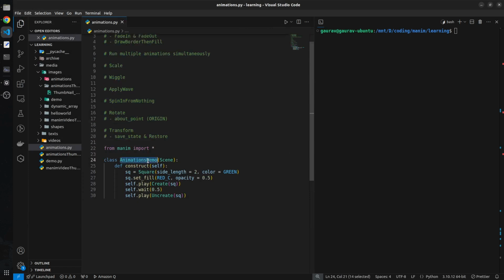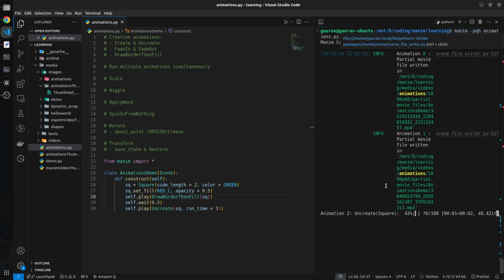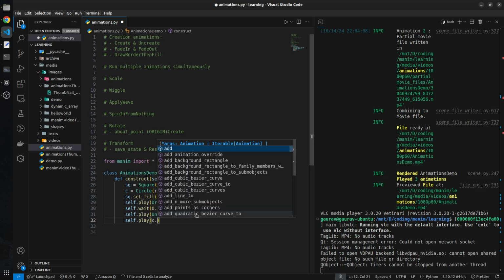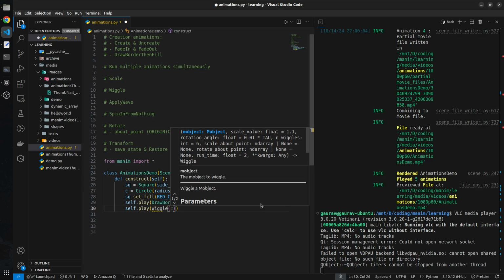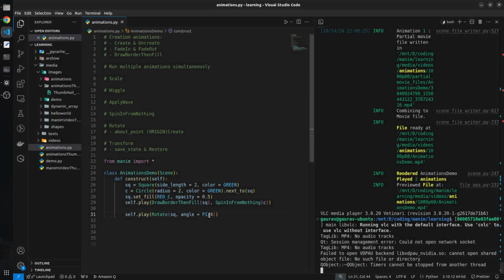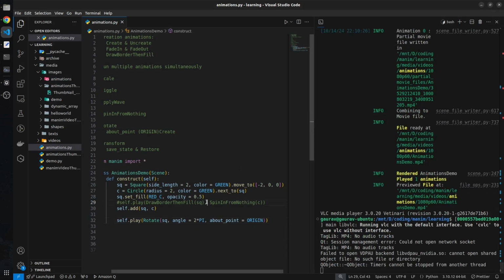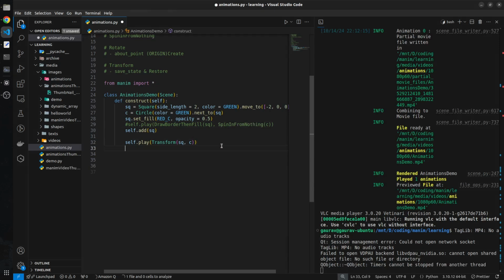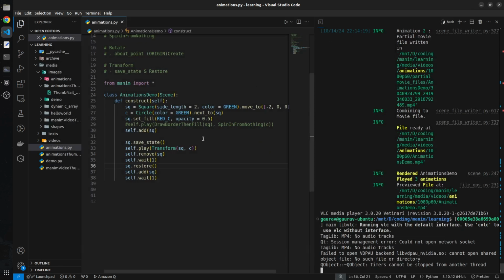Manim Animation Tutorial | Bring Your Math Visuals to Life with Python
In this second video of the Manim tutorial series, we dive deep into creating animations using the Manim library. Learn how to bring your mathematical concepts to life with dynamic animations and transitions. Whether you're a beginner or looking to enhance your Manim skills, this video will guide you step-by-step through creating stunning visual effects in Python. By the end, you'll have the knowledge to create engaging and interactive math visuals that are perfect for presentations, educational content, or just exploring the beauty of mathematics!